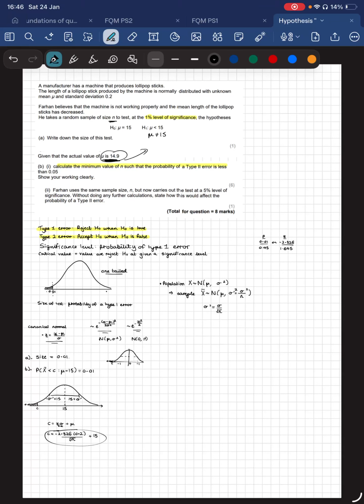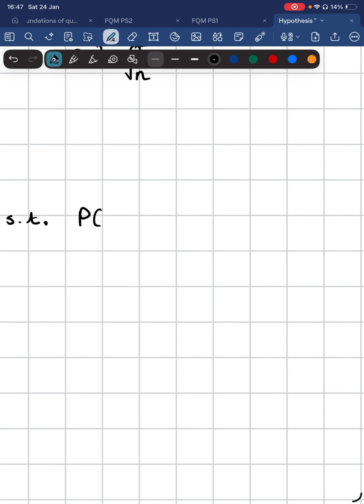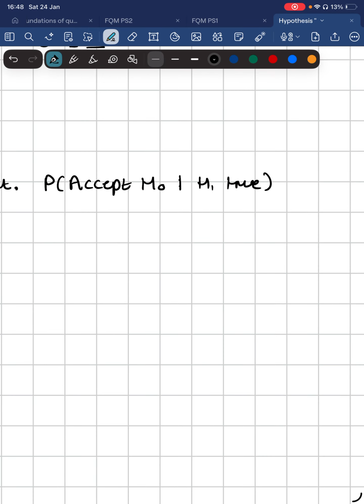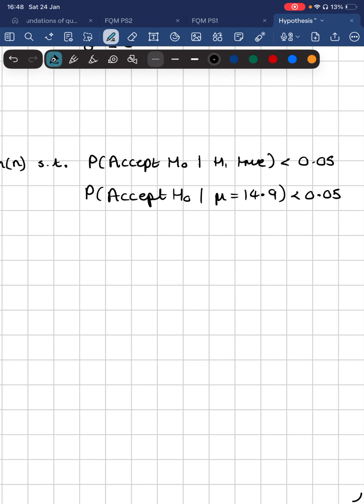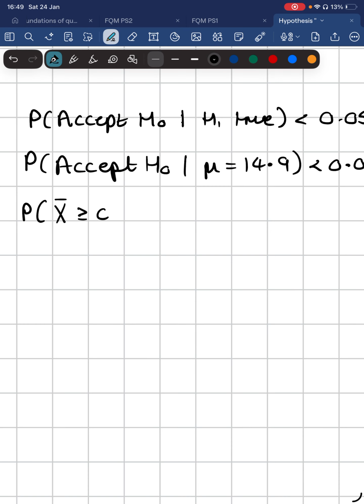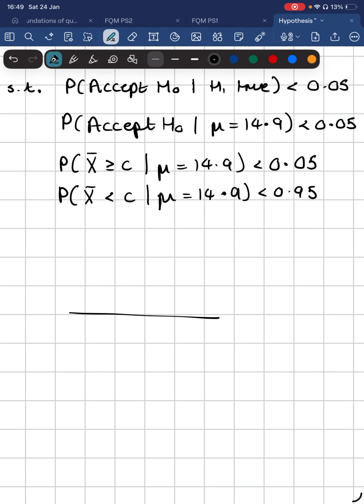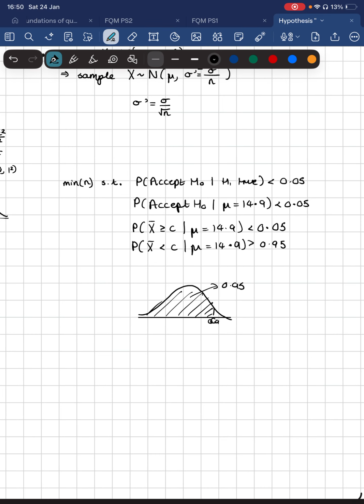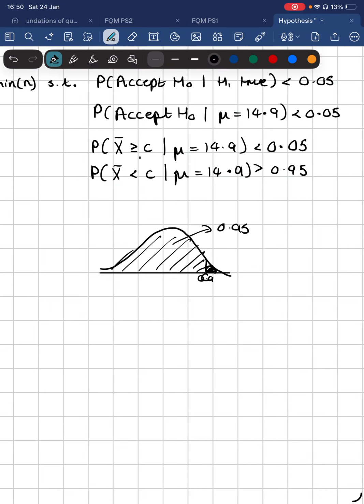Normal hypothesis question part 3